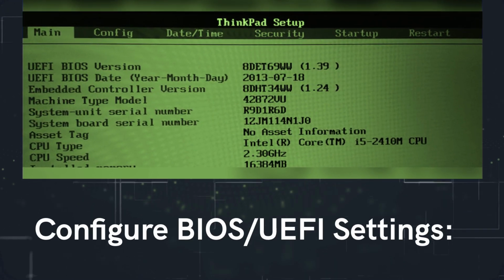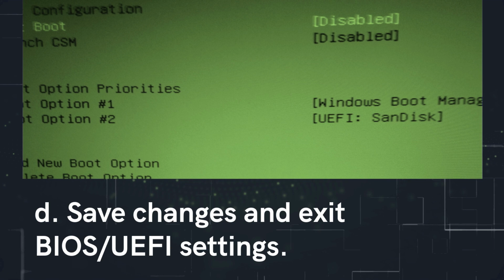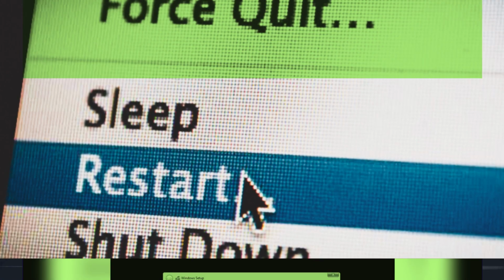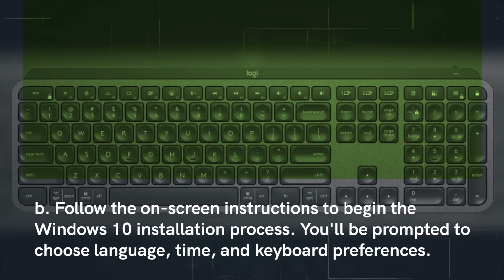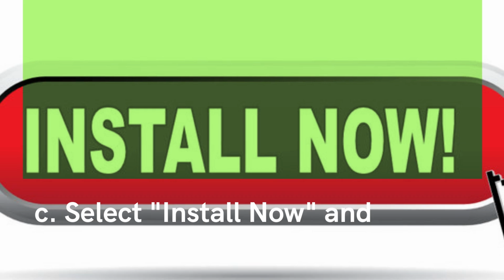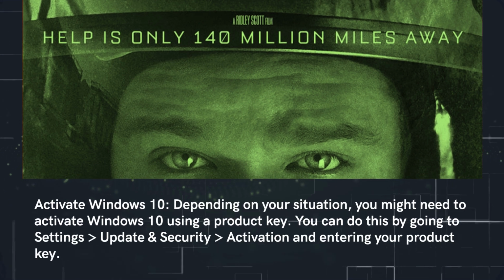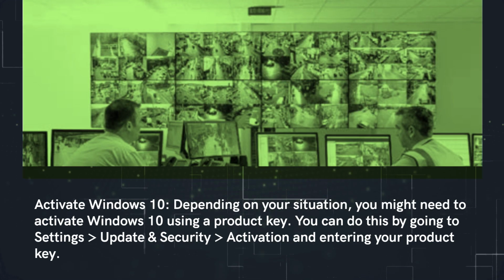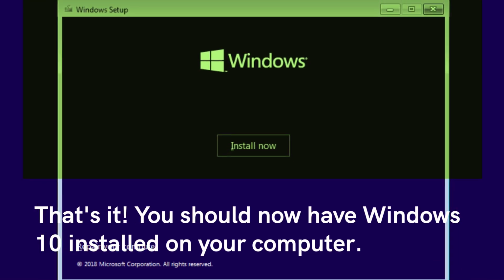How to Install Windows 10 from USB | Easy Step-by-Step Guide#Windows10#InstallFromUSB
Welcome to How to Fix Stuff! In this video, we'll walk you through the simple steps to install Windows 10 from a USB drive. Whether you're setting up a new computer or upgrading your current system, installing Windows 10 from USB is a straightforward process that anyone can do.

Follow along as we guide you through each step:

Prepare a USB drive: Ensure it has at least 8GB of storage space.
Download the Windows 10 ISO from the official Microsoft website.
Create a bootable USB drive using the Media Creation Tool.
Configure your computer's BIOS/UEFI settings to boot from the USB drive.
Begin the Windows 10 installation process and follow the on-screen instructions.
Activate Windows 10 using your product key if necessary.
By the end of this video, you'll have a fresh copy of Windows 10 installed and ready to use on your computer.